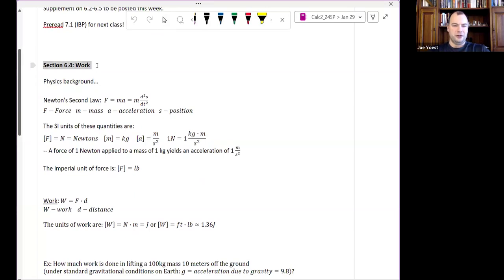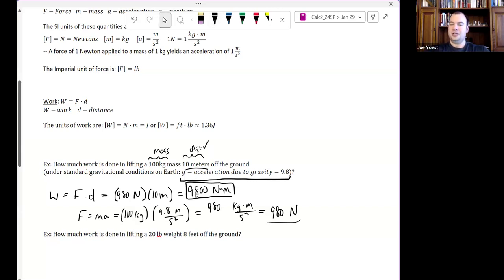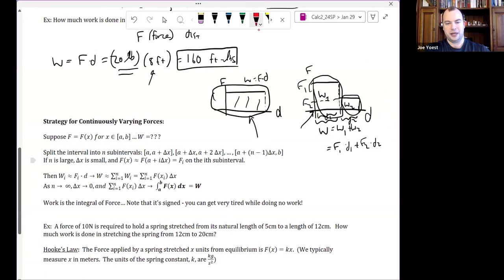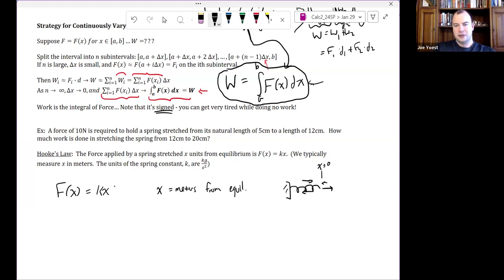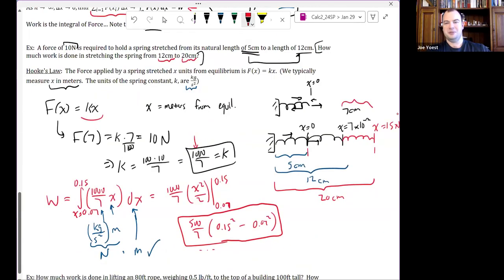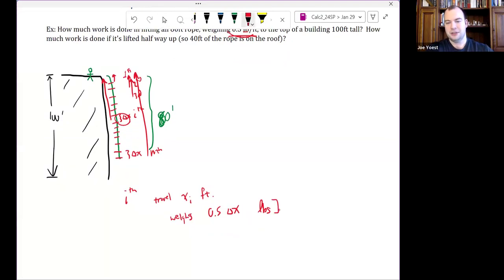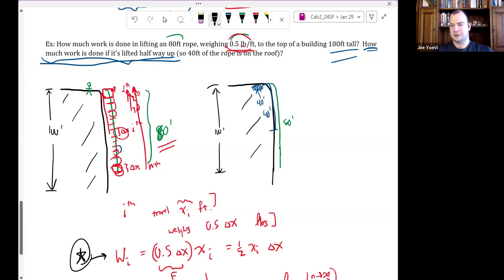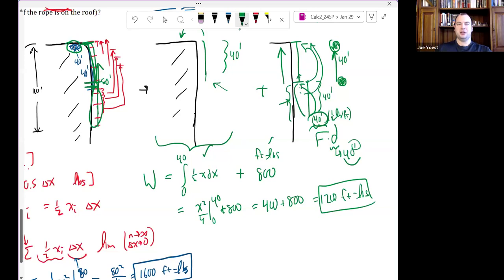Class Meeting 4 - MAT202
6.4: Work